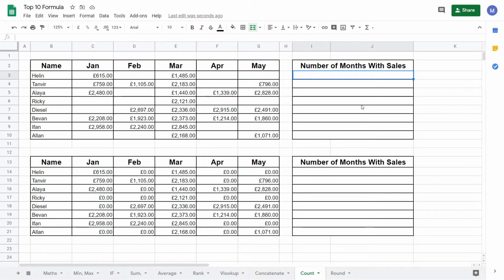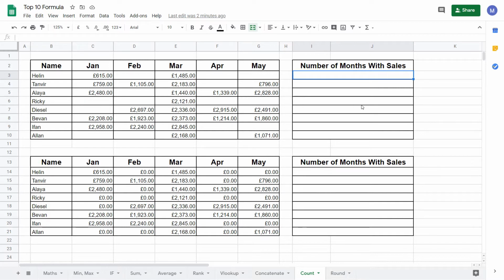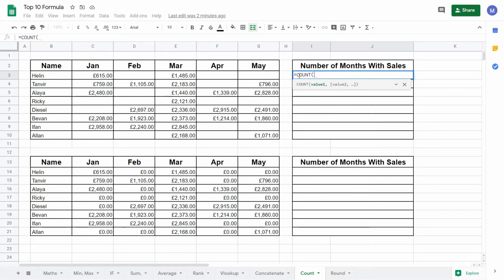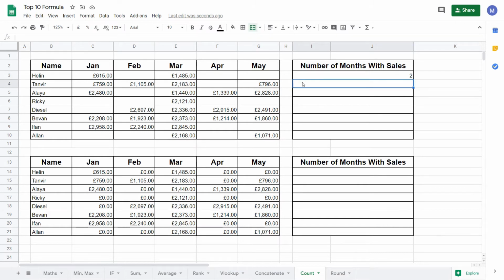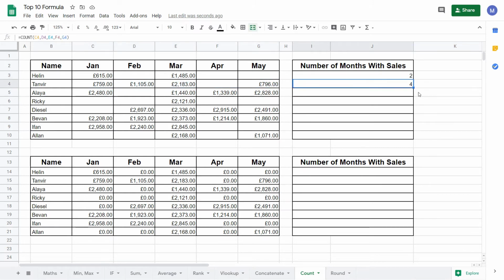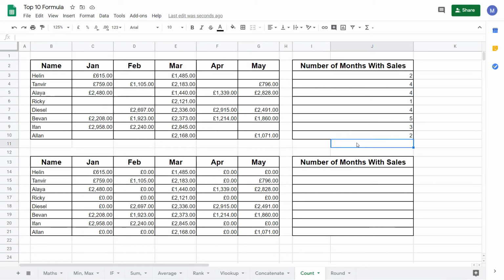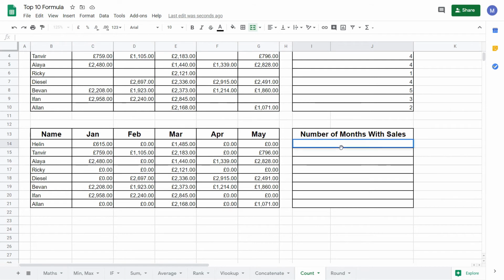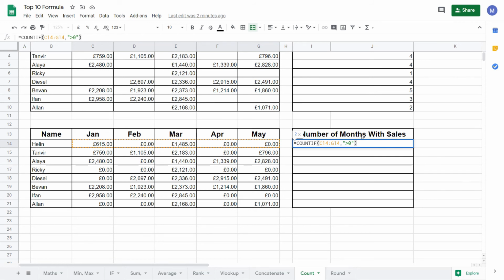Google Sheets: Count and CountIf Functions Tutorial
In this tutorial we show you how to use the Count and CountIf functions in google sheets. The Count function is used to find how many cells in a range contain any data. The CountIf function is used to find how many cells contain data which meets a criteria. In this tutorial we show you an example of both of these functions.